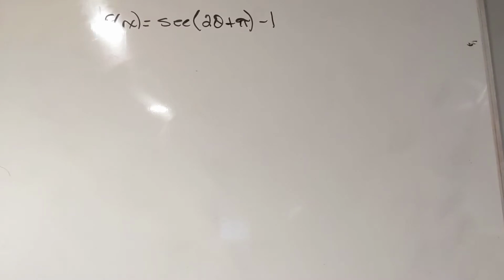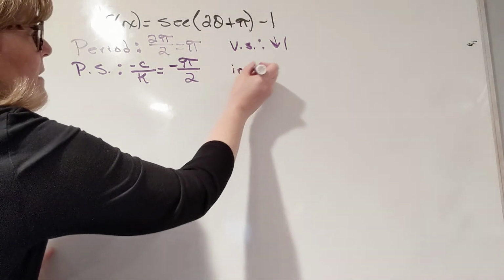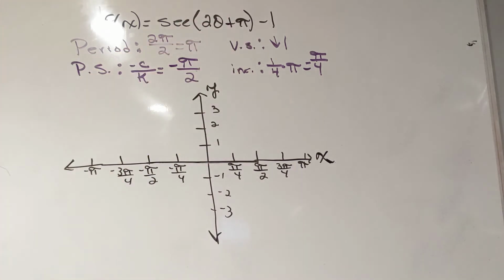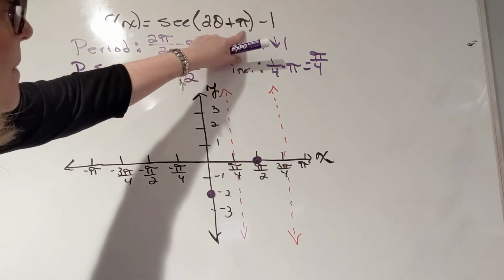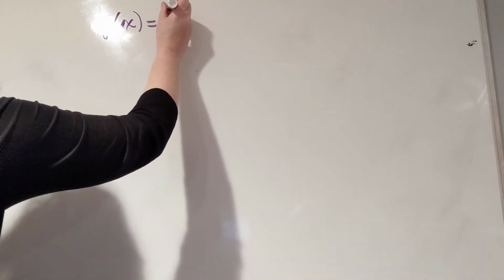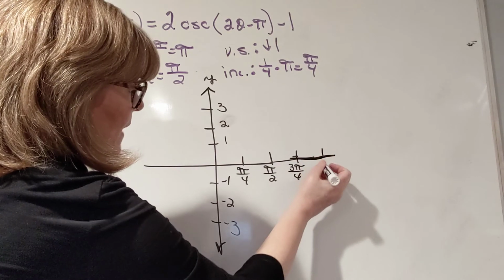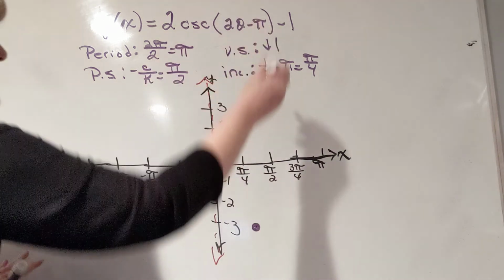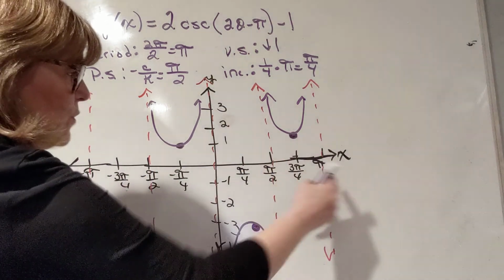Transformation of the Cosecant and Secant Graphs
Adv Pre-Cal: Transformation of csc and sec functions